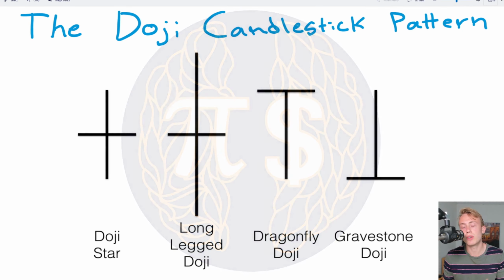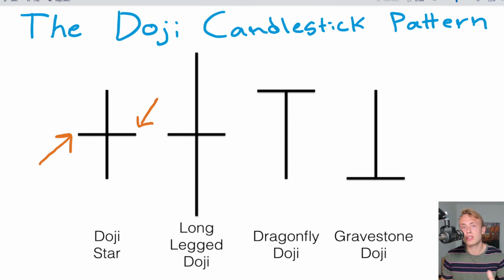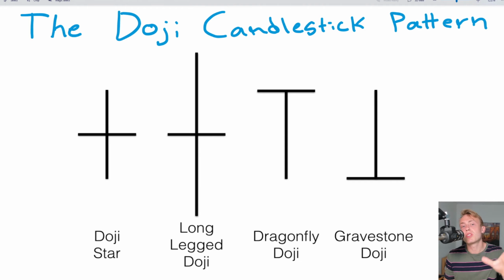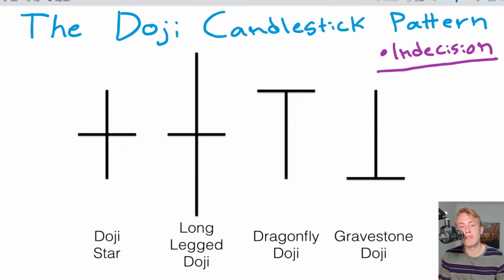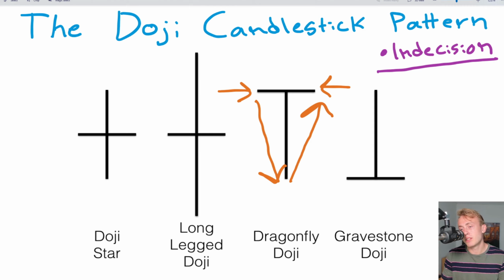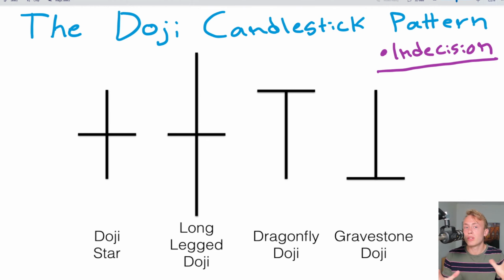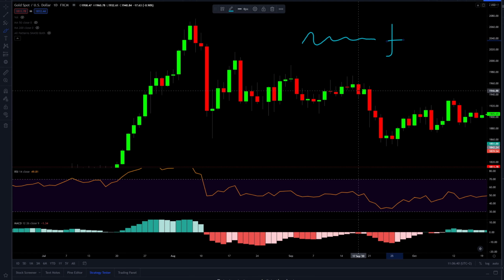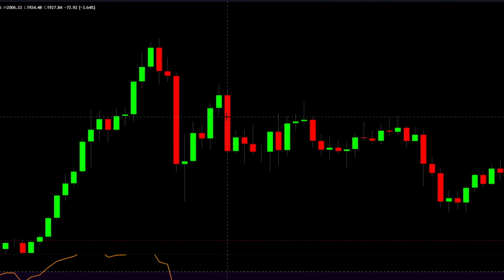The Doji Candlestick Pattern (4 Types Of Doji For PROFITABLE Trading)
This video is all about the doji candlestick pattern. The Doji pattern is one of the most popular candlestick patterns a can be used in forex trading, crypto trading, and stocks trading. In this short video, we look at four different types of doji candlestick patterns. The doji candle, the long legged doji, the dragonfly doji, the gravestone doji and the doji star. I hope that this video on the doji candlestick pattern will bring some value and if you are interested in more videos on Japanese candlestick patterns and trading patterns, please let me know down in the comments.

Timestamps
0:00 - Video Content 📝
0:50 - Doji Candlestick
2:59 - Doji Star
3:32 - Long Legged Doji
4:04 - Dragonfly Doji
4:56 - Gravestone Doji
5:50 - Doji Trading Example
8:21 - Outro

🎵 Music